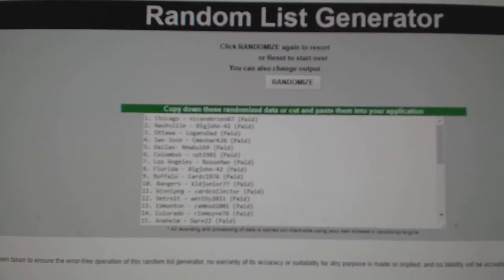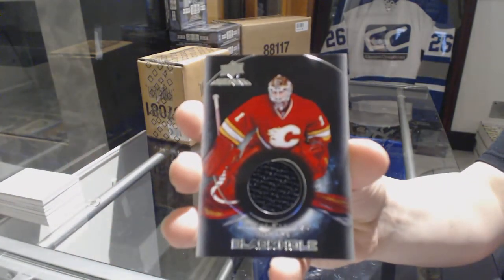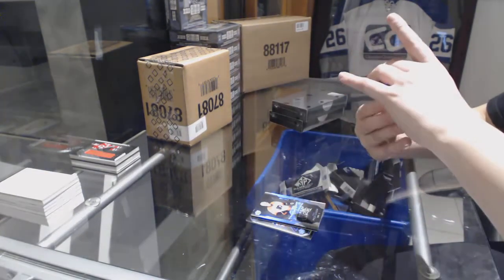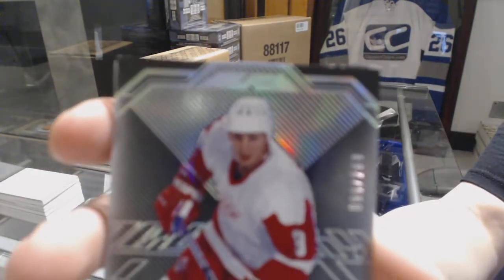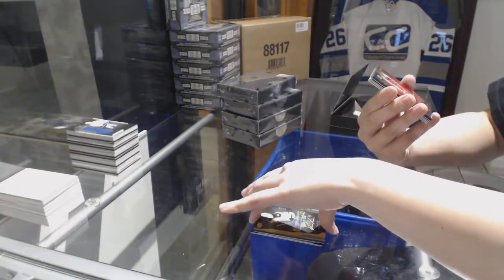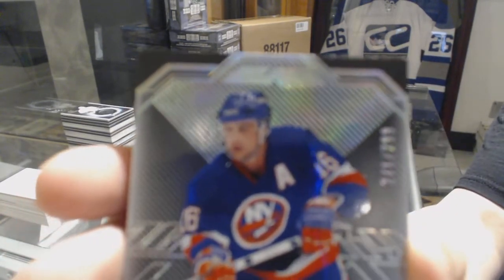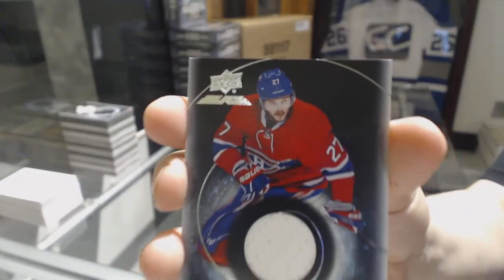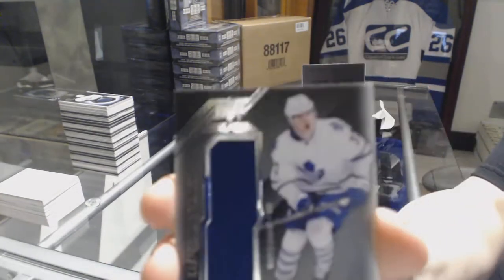16-17 Upper Deck Black 10 Box Master Case Break - C&C GB #8202